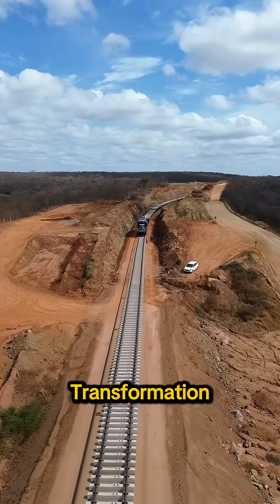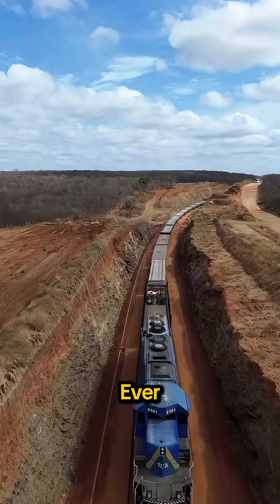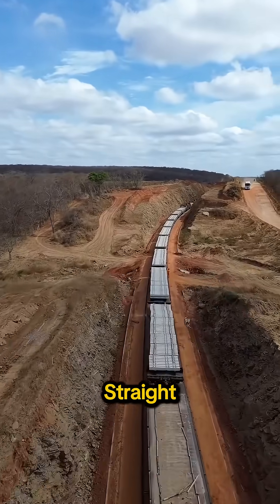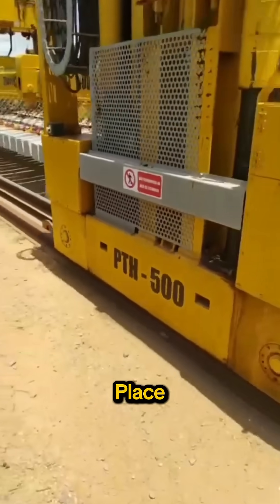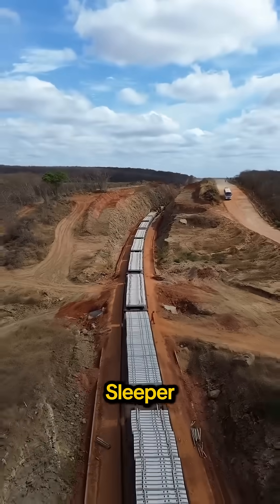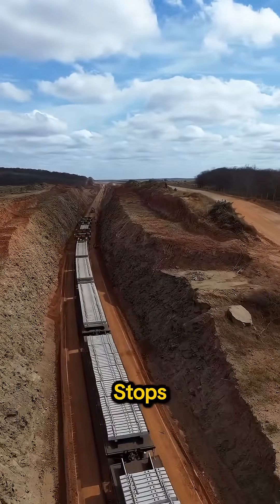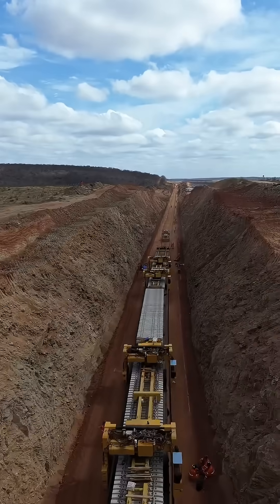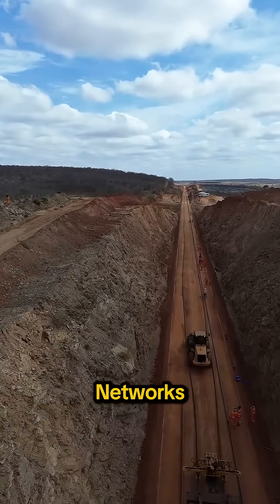Building Brazil's Mega Railway Unstoppable Track Laying Machine 🇧🇷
Witness the massive engineering behind the 1,700 km Transnordestina Railway in Northeast Brazil! 🇧🇷 This rail link is set to transform national logistics. We go deep inside the construction process, watching a specialized track-installation machine lay concrete sleepers with extreme, millimeter precision. See how modern rail lines are built: efficient, exact, and unstoppable. 🤯